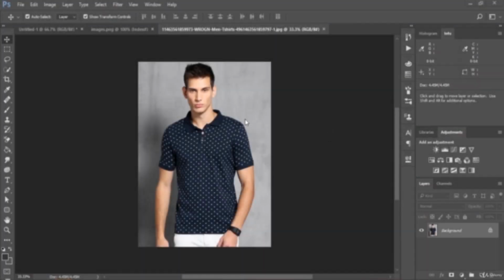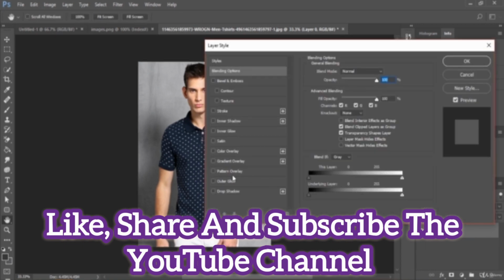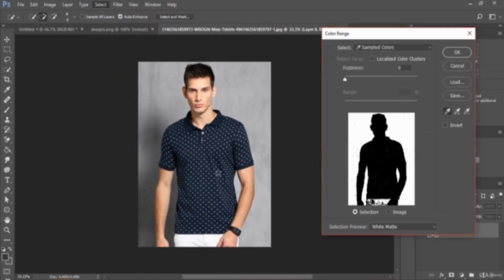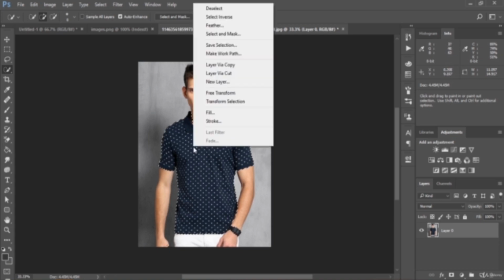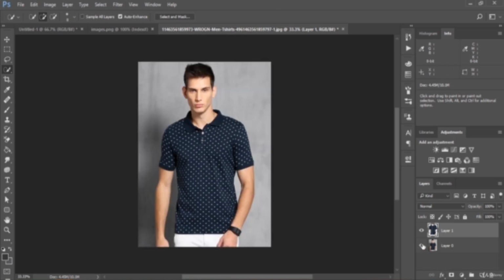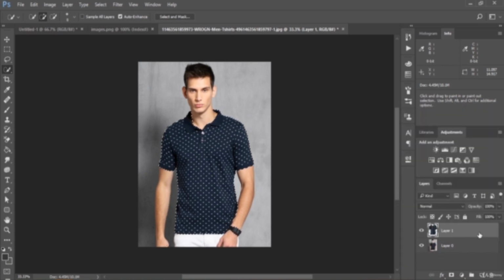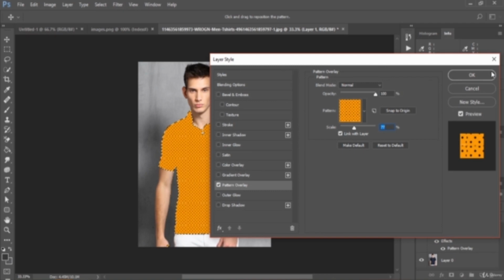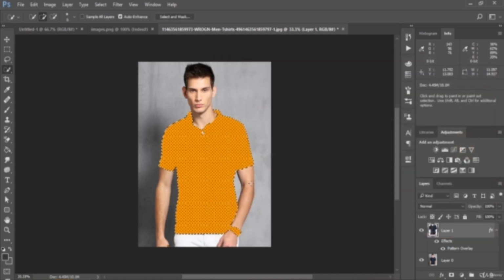How To Change Pattern of an Object in Photoshop | Photoshop Course 2023 | Course Review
Hello Friends,
In this video, we'll show you how to change the pattern of an object in Photoshop. Whether you want to update the look of an image or add a unique touch to your design, this tutorial will walk you through the process step by step. From selecting the object to applying a new pattern, you'll learn everything you need to know to make your design stand out. So don't wait, watch the video now and start changing your object's pattern in Photoshop!